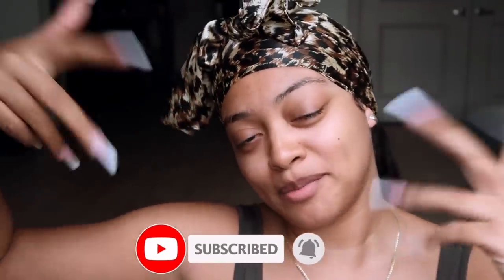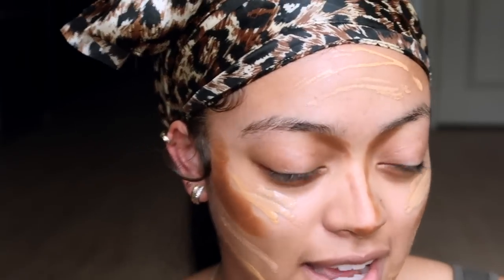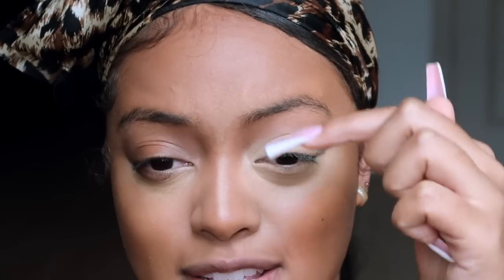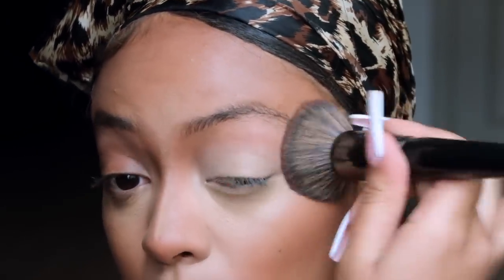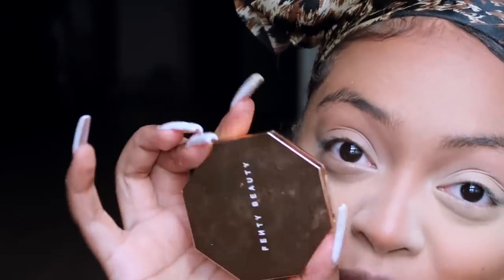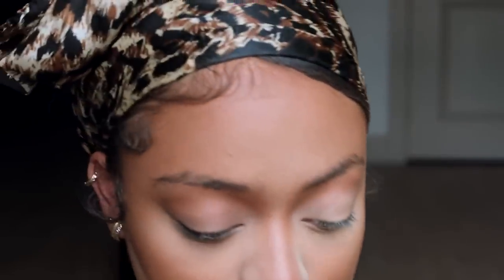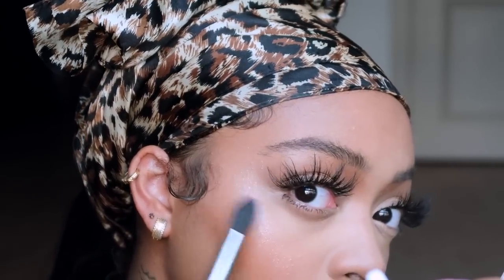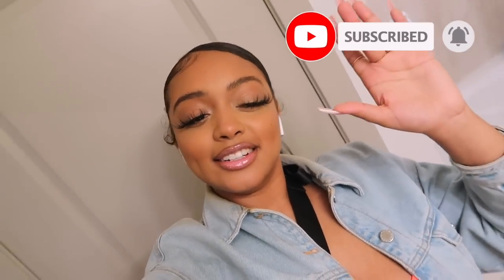MY 30 MIN SOFT GLAM HIGHLIGHT + CONTOUR ROUTINE | HIGH END & AFFORDABLE !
OPEN ME!

FentyBeauty Hydrating primer

FentyBeauty foundation
(shade 330)

Covergirl foundation

Toofaced born this way concealer

FentyBeauty Matchstix
("Truffle")

Covergirl setting powder
(Banana)

Fentybeauty SunStalkr Bronzer
(Caramel Cutie)

BenefitCosmetics Gimme Brow gel

BenefitCosmetics 24 Hr Brow setter gel

BenefitCosmetics GALifornia Blush

FentyBeauty Diamond Bomb Highlighter
(How Many Carats?)

MAC Fix + Spray

MAC lip liner
(Cork)

the lipglosses are all sold out :/ sorry!